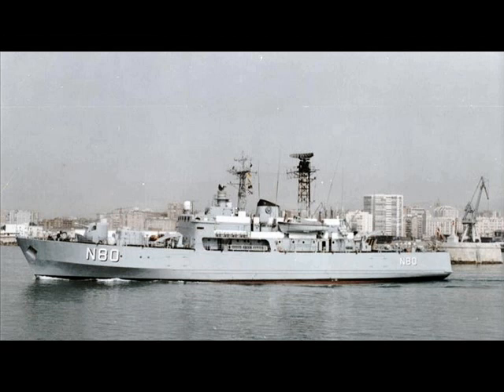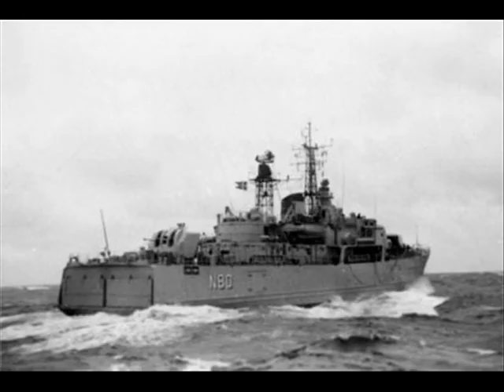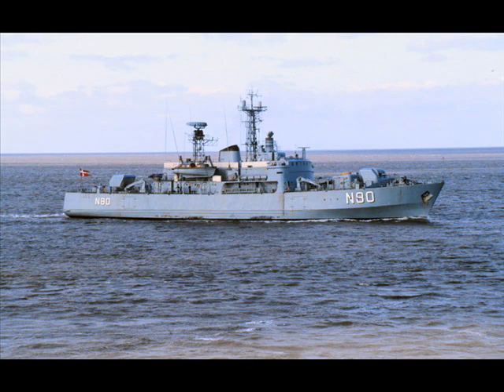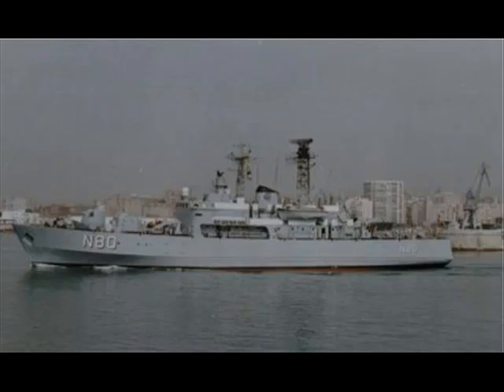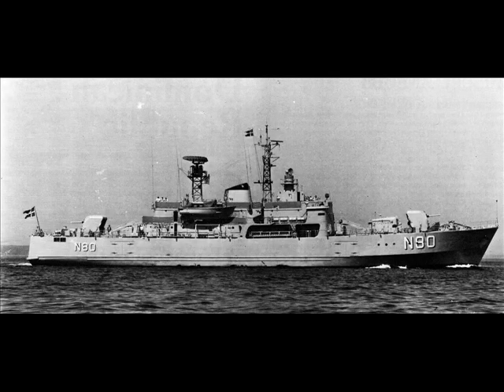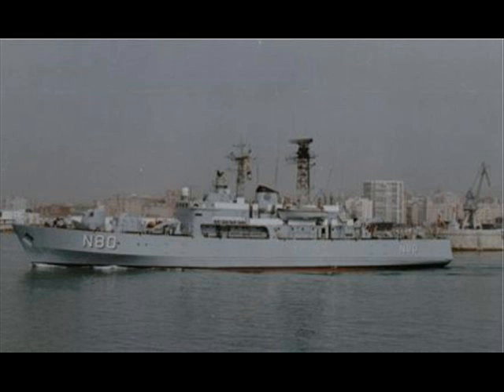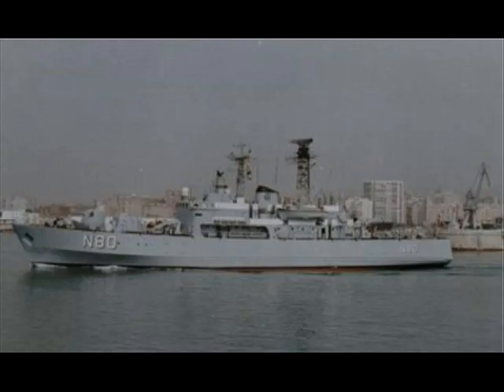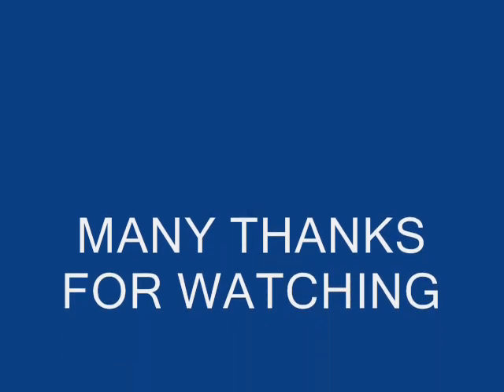DANISH NAVY 1962 FALSTER Minelayer ship history facts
Falster Leader of a class of four dedicated minelayers constructed for the danish navy,which entered service in 1963 watch my video on history and pictures of this danish naval vessel